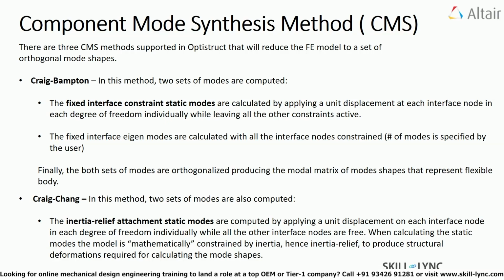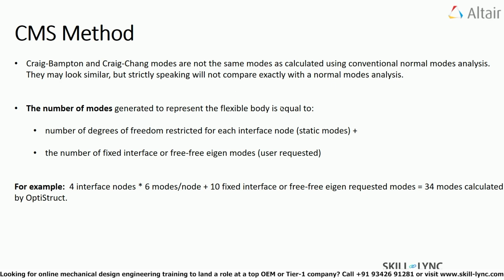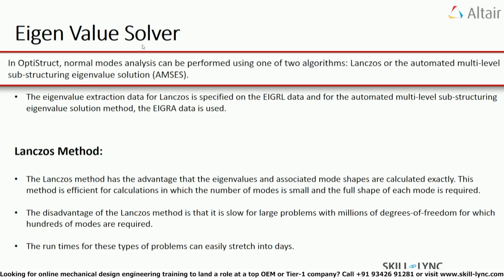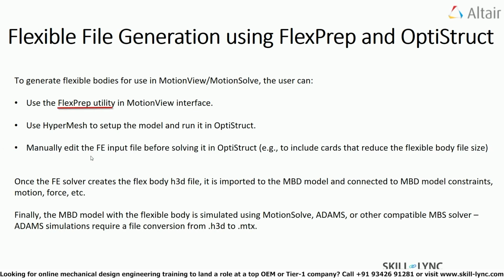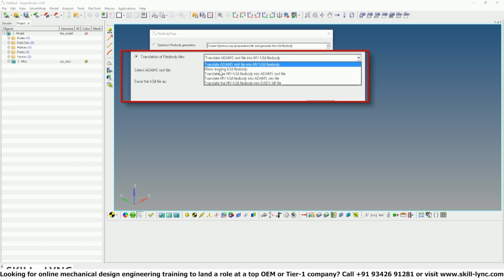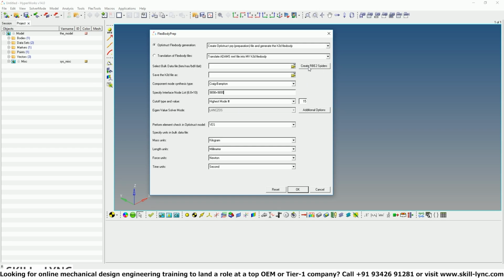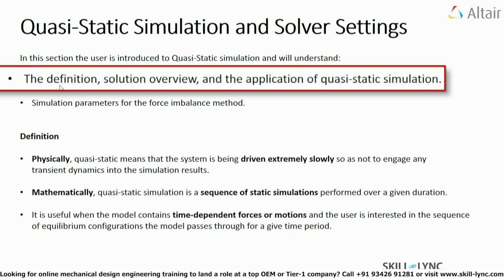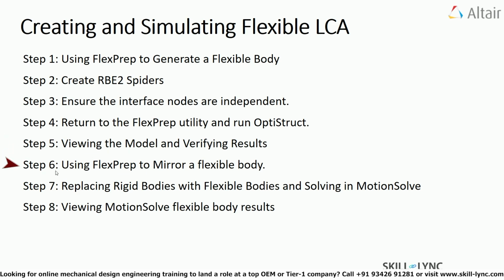Multibody Dynamics for Automotive Applications using Motionview and Motionsolve: Ep 21 | Skill-Lync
🚀 Welcome to Episode 21 of our Multibody Dynamics (MBD) series! This session is all about diving deeper into Flexible Body Simulation—exploring how to choose the right Component Mode Synthesis (CMS) method and understanding the practical applications of flexible bodies in CAE. 🌍💡

We’ll break down:
✅ Craig-Bampton vs. Craig-Chang vs. Geometric Stiffness – Which one to use?
✅ Eigenvalue solvers in OptiStruct: Langour vs. AMS
✅ How to generate flexible bodies in MotionView using Flex Prep Utility
✅ Practical case study: Replacing a rigid lower control arm with a flexible body in a vehicle suspension system
✅ Understanding Quasi-Static Analysis for realistic CAE simulations

This episode is a must-watch for engineers, researchers, and students eager to enhance their MBD and CAE skills! 🎯

🎥 Chapters for Easy Navigation:
00:00 - Introduction & Recap 📚
02:30 - Choosing the Right CMS Method for Your Application 🏗️
06:15 - Understanding Normal Mode Analysis & Eigenvalue Solvers 📊
10:20 - Using Flex Prep Utility to Generate Flexible Bodies 💻
15:45 - Fixing RBE3 Spiders & Setting Up Interface Nodes in HyperMesh 🔧
20:30 - Replacing Rigid Lower Control Arm with Flexible Body 🚗
25:50 - Running a Quasi-Static Analysis for Suspension Simulation 📈
30:15 - Viewing Stress & Strain Results in HyperView 🔍
35:40 - Conclusion & Next Steps 🎯

🌟 Watch, Learn, and Apply!
Flexible body simulation brings MBD models closer to real-world physics. Master this technique with our in-depth tutorial and enhance your engineering simulations today! 🚀